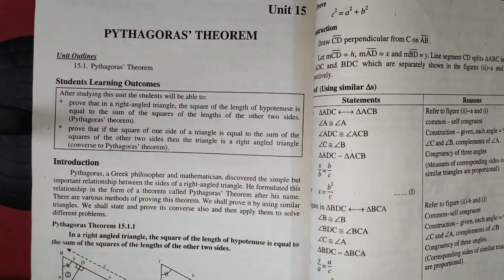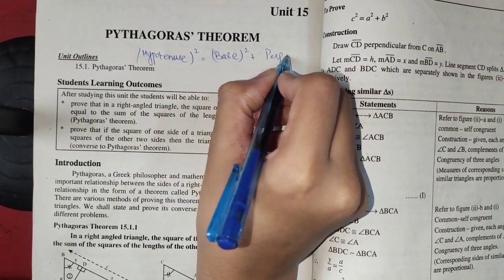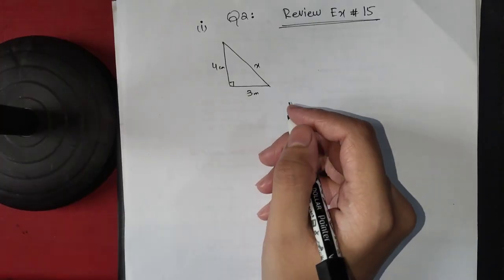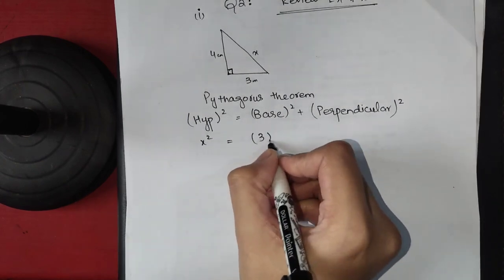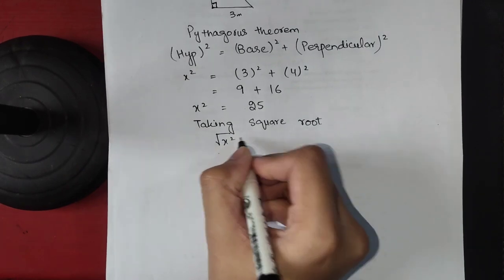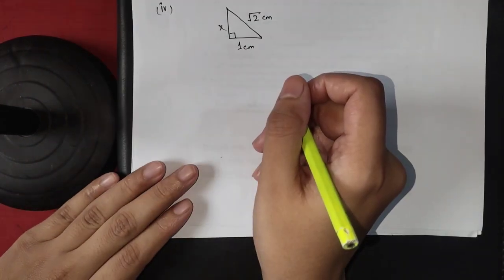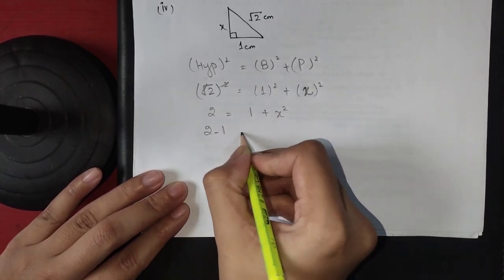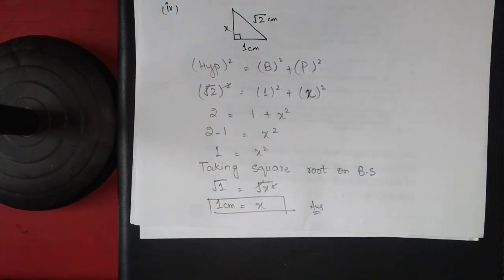Class 9 Math * Ch #15 *Pythagorus theorem*Proof